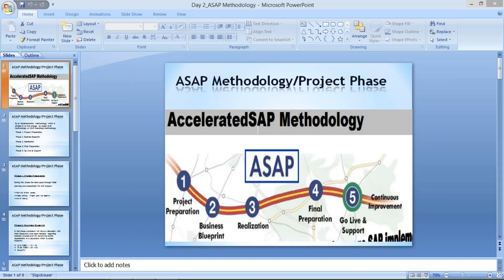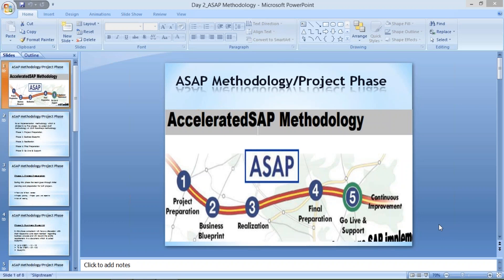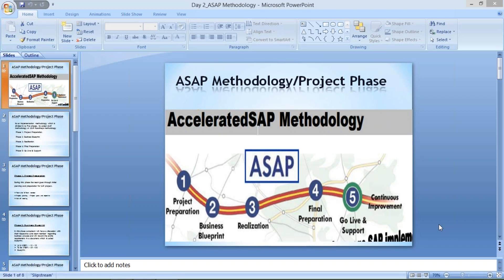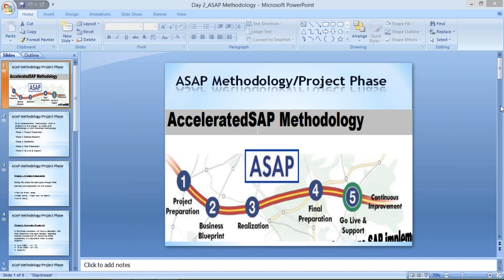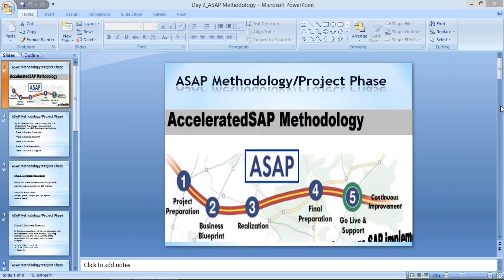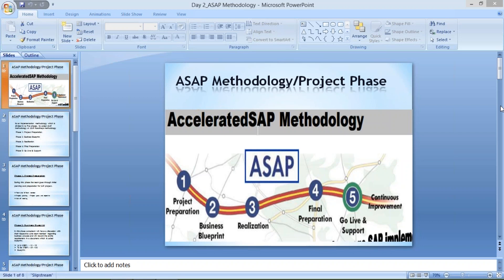SAP FICO Implementation Project - ASAP Methodology (Visit kumarconsulting.in for more details)